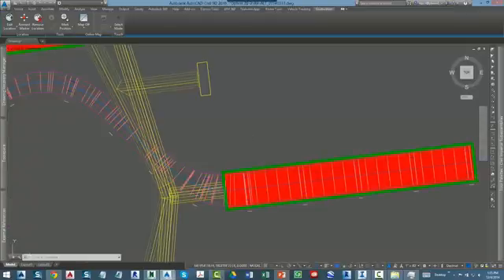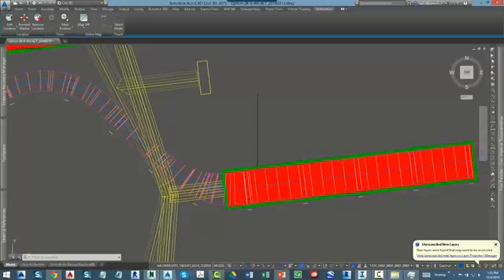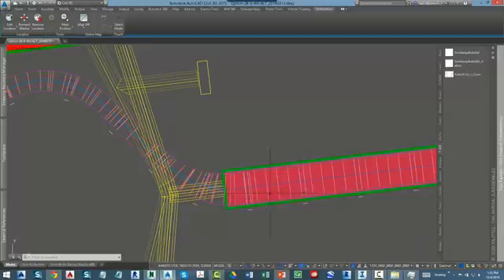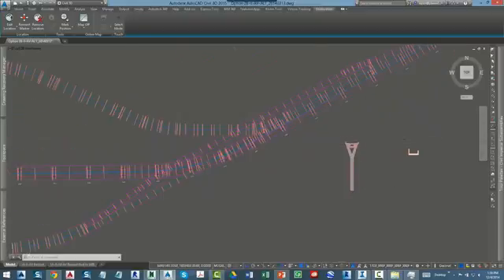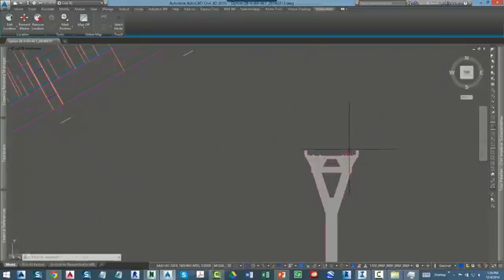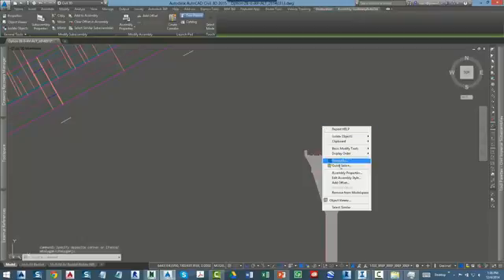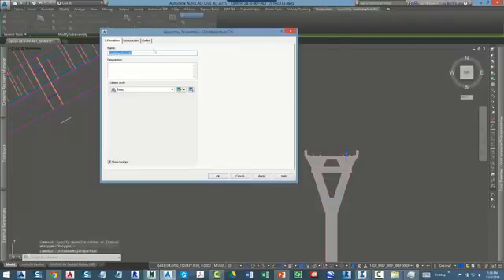Solutions for Airports Video 3 Design Development